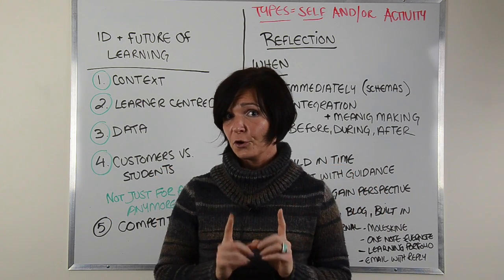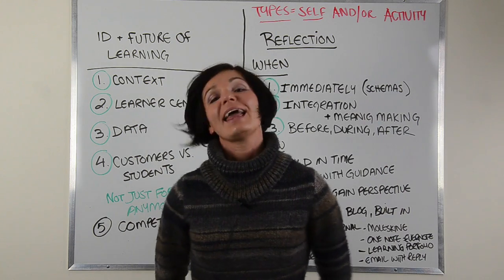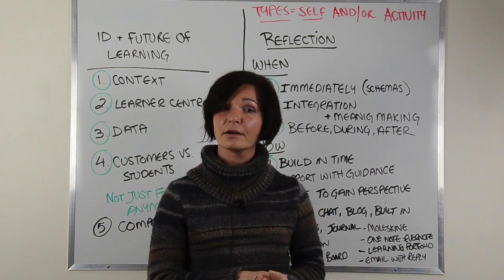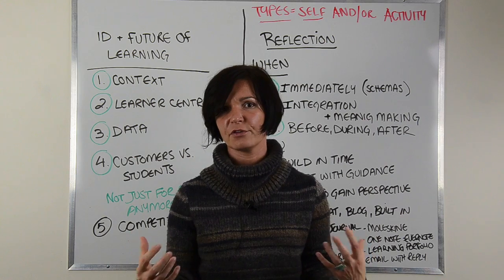AskSabramowicz Episode 7: Future of Instructional Design, Adult Learners & Reflection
How are you using reflection? What has been your most awesomest reflection moment?

00:48 - How is Instructional Design more aligned with the future of adult learning than with past methods?
03:00 - All learning needs context (what is the contextual use)
03:40 - All the DATA we're getting now
04:30 - The shift from Students VS. Customers
04:59 - Competition: The people will decide.
07:11 - When and how do you build reflection processes for learners into your design?
08:40 - When you would start using reflection
09:35 - Your reflection schema (a movie analogy)
10:50 - When would actually incorporate reflection in a learning event
12:37 - Reflection doesn't always have to happen at the end
14:31 - How you can "do" reflection
18:59 - Wrap up! and QOTD!

Nuts and Bolts: Reflective Practice

There are a lot of things changing. There are a lot of demands changing. And a lot of this has to do with "the internets" -- how much we iterate, how much we talk to each other as instructional designers -- and also because of the vastness of accessibility to information and education and learning we have to start iterating on the things that we deliver because... it's do or die right now.

So instructional design is evolving. The profession is evolving.

Let me quickly go over major points that I think are having a huge impact--and I don't think this is specific to adult learning. I think good instructional design, regardless of whether its for adult learners or children, is always going to prove its value to that learner.

I think that children don't have those expectations yet. So, we may feel that we don't have to deliver on them because they don't expect them. But what I think is great with adult learners--in most cases--especially in the continuing education sector, adult learners have more expectations because they realize how precious their time is. And they're paying money for these lessons we're creating and also they're evaluating the validity of what you deliver. And THAT expectation has lead to the improvement--the trickle down impact on all learning.

Anna Sabramowicz is an award winning instructional designer, elearning strategist, and speaker.